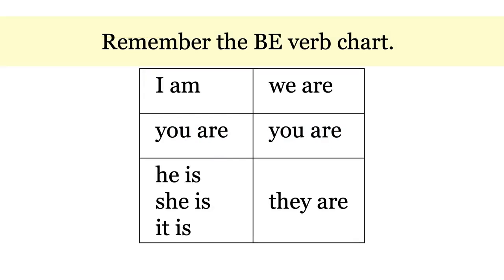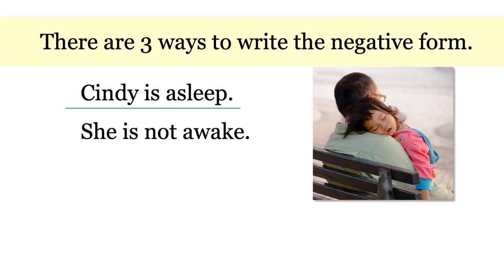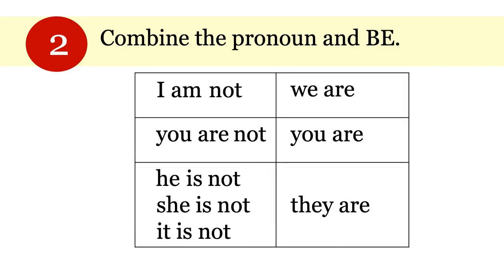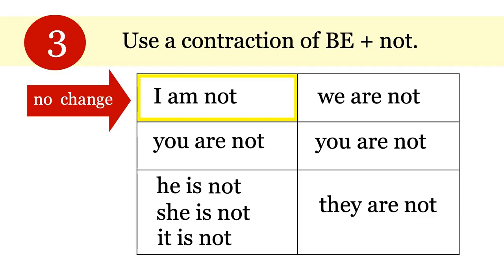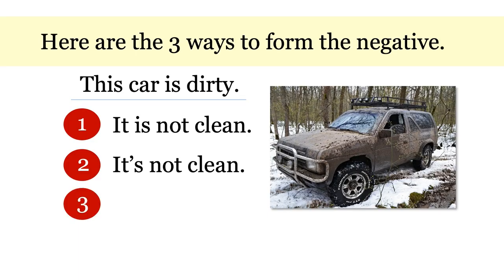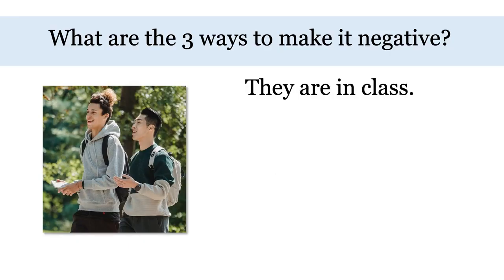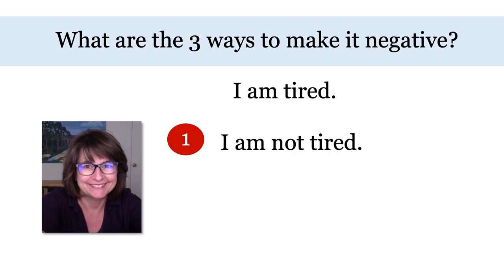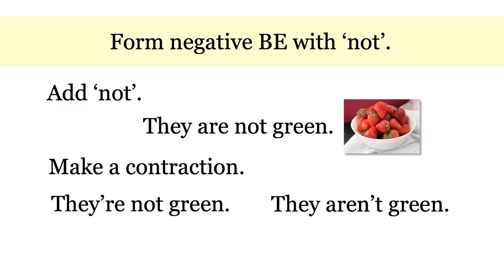Master the Negative ‘Be’ – 3 Easy Ways to Say ‘Not’ in English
In this lesson, you’ll learn how to form the negative with the be verb in the simple present tense. We’ll cover the three ways to make negative sentences with am, is, and are—plus contractions like isn’t, aren’t, and I’m not. With clear examples, you’ll see how to use negative be in real sentences, so you can speak and write English naturally.

Timestamps:
00:00 – Introduction: What is the negative ‘be’
00:14 – Be verb chart: am, is, are in the negative
00:43 – Adding ‘not’ to make negatives
01:08 – Examples with Diana, strawberries, and location sentences
01:32 – Three ways to write negative forms
02:15 – Contractions with pronoun + be (I’m not, he’s not, they’re not)
03:25 – Contractions with be + not (isn’t, aren’t)
04:27 – Summary of all three forms
05:08 – Practice examples: He is not / He’s not / He isn’t
05:56 – More practice with plural subjects
06:37 – More practice with ‘he is early’ example
07:10 – Special rule for ‘I am’ in the negative
07:28 – Koala fact example with all three negative forms
07:59 – Final recap: How to use ‘not’ and contractions with be

What you’ll learn in this video:

How to make the be verb negative in English

The 3 correct ways to say “not” with am, is, and are

When to use contractions like isn’t and aren’t

Special rules for I am not and why I aren’t is incorrect

Real-life examples to make learning simple and memorable

Start mastering the "verb to be" with this easy grammar lesson! Learn the correct forms of "am is are" and how to use them in simple sentences. This "english lesson" is perfect for "english for beginners" wanting to improve their basic english skills.